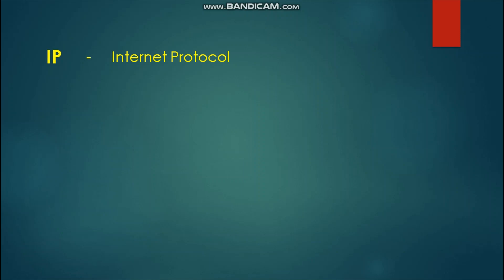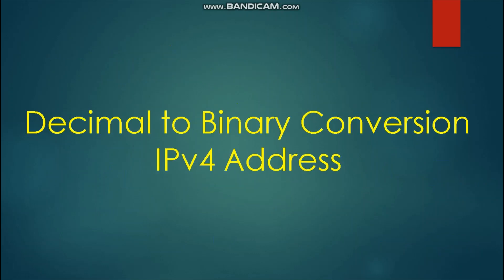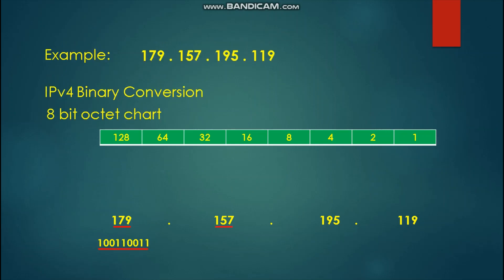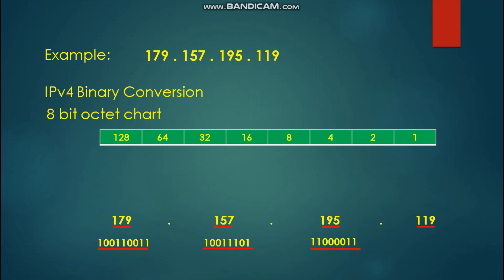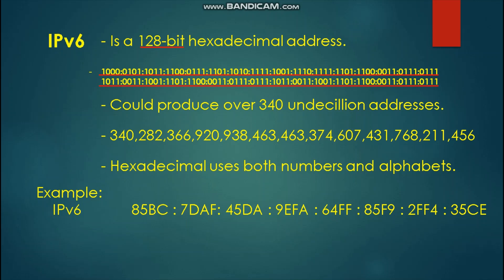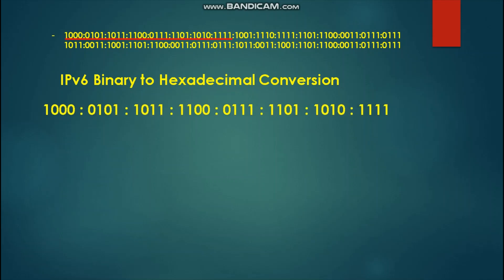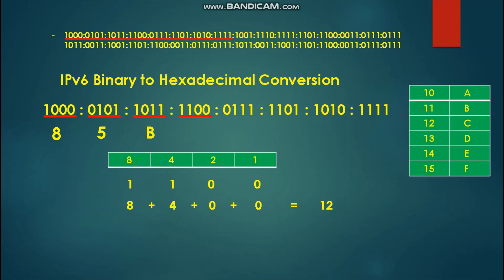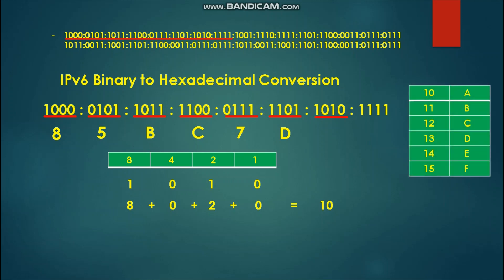Difference between IPv4 vs. IPv6. A step by step clear guide.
This video about IPv4 vs. IPv6 lesson will help you easily understand the difference between the two Internet Protocols address.